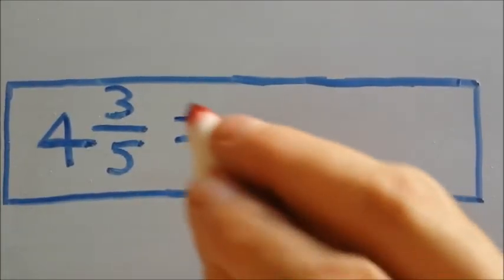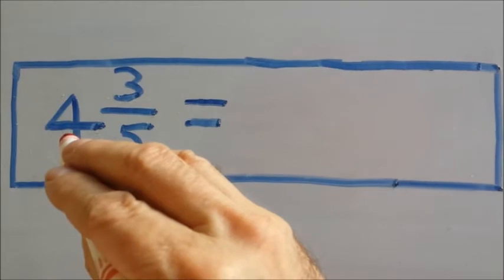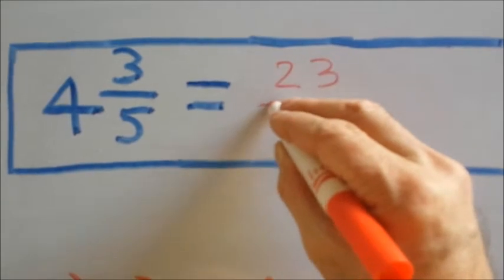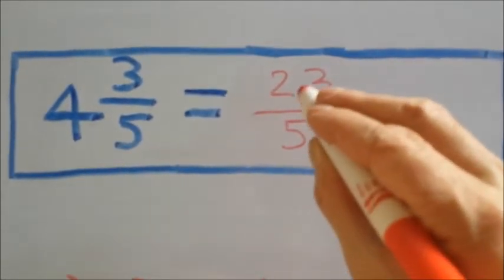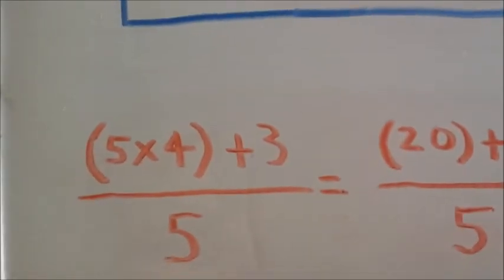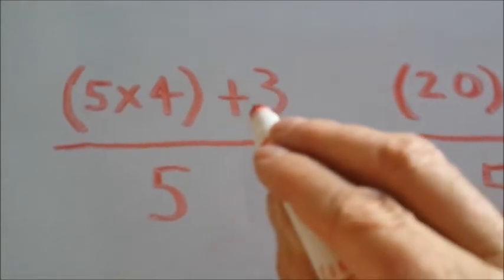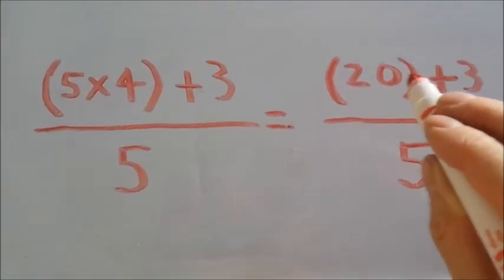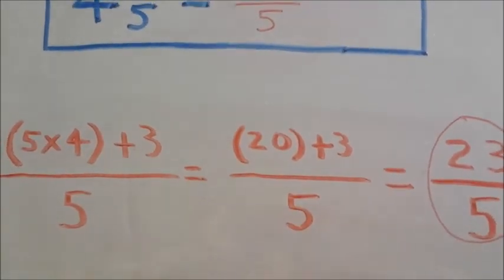Mixed to Improper - Using Equations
This video will show you how to change a mixed number into an improper fraction by using an equation.

I check the comment section often so please leave me your feedback!

Thumbs up if you liked the vid!